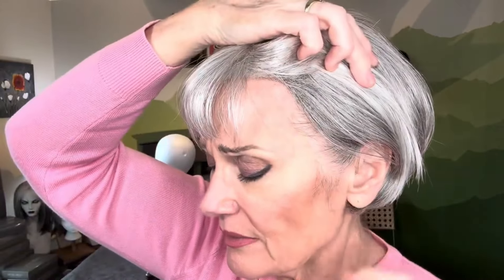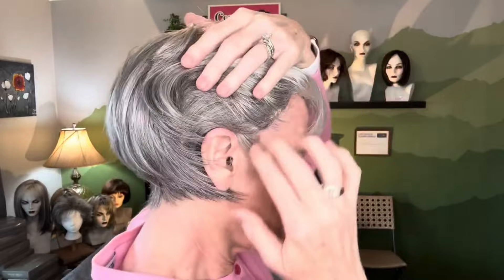CARLY by GODIVA'S SECRET WIGS in the color SILVER STONE!!!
This video will review the wig CARLY by GODIVA'S SECRET WIGS in the color SILVER STONE!!! We will compare the color, cut, cap construction, wig dimensions (measurements) and will also include wearing and styling tips.

The wig I am wearing at the beginning of the video is MEG by GODIVA'S SECRET WIGS in SILVER STONE.

MY MEASUREMENTS:
Circumference: 22”
Front-to-Nape: 14.5”
Ear-to-Ear (TOP): 13”
Side: 8.5”
Nape (Occipital to hairline): 3.5”
Widow's Peak to Chin: 8"
Ear-to-Ear (BACK): 12”
Ear-to-Ear (FACE): 12”
Ear-to-Collarbone: 8”